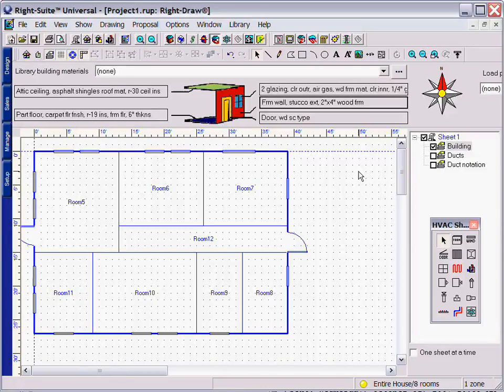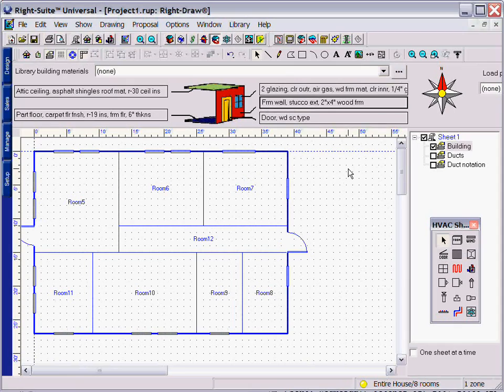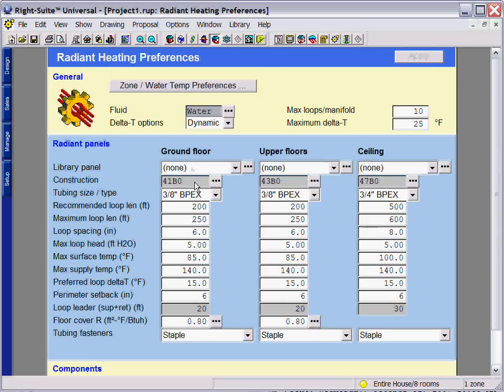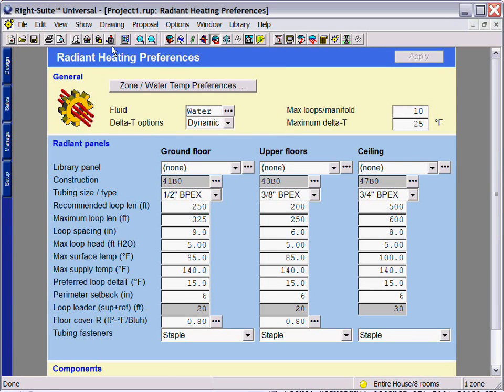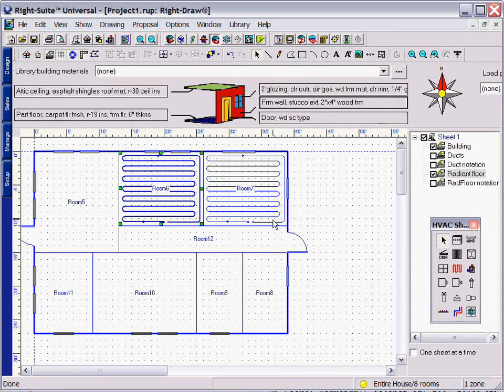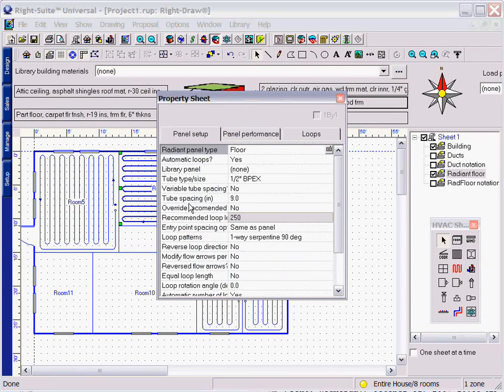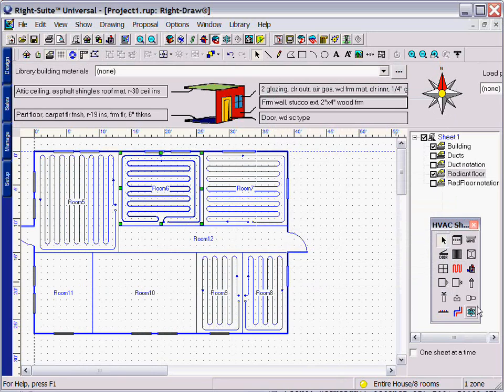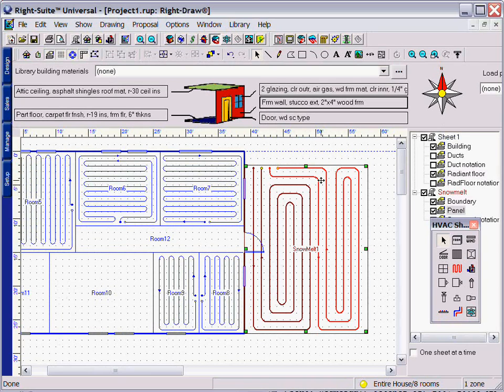Right-Radiant : Design and Calculations